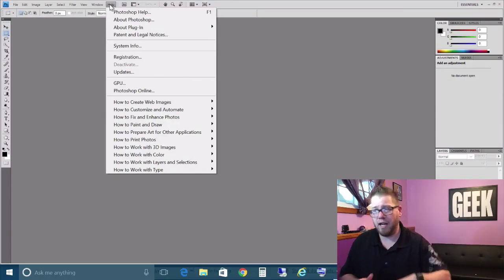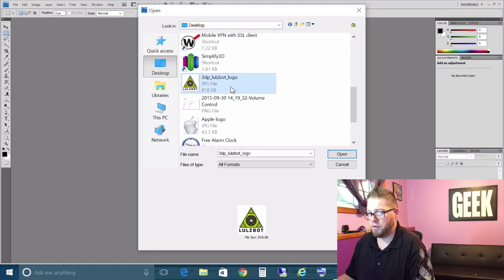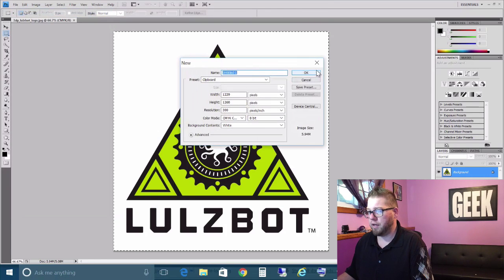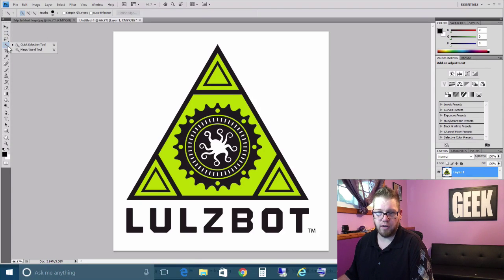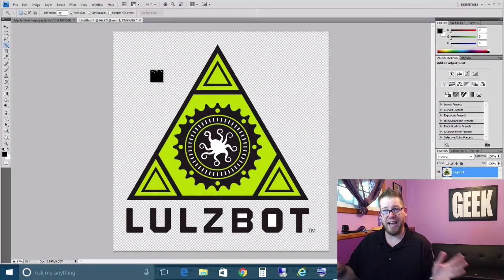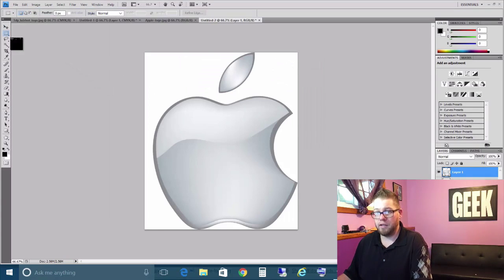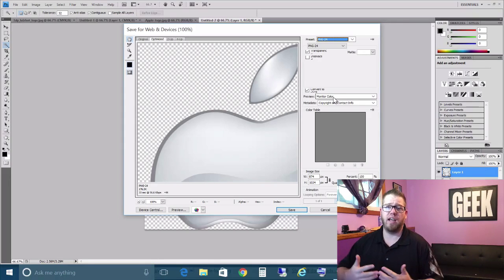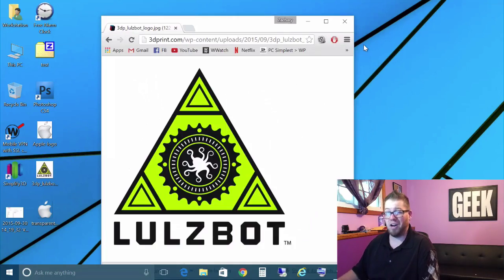Create a Transparent Background in Photoshop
In this video we show you how to take an image and create a transparent background for it.  This works in almost all versions of Adobe Photoshop.  I was using Adobe Photoshop cs4.

This is my method of creating a transparent background and there could be easier ways of doing this but this has been the method that I have used for quite some time.

Leave some comments or suggestions.